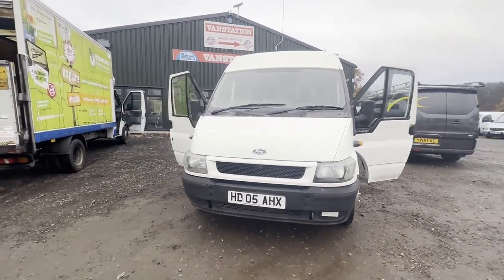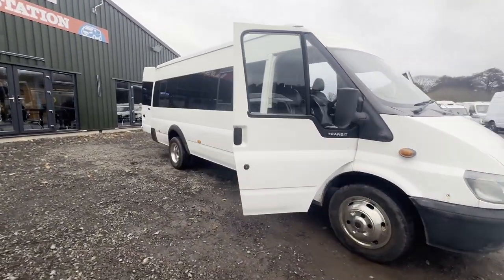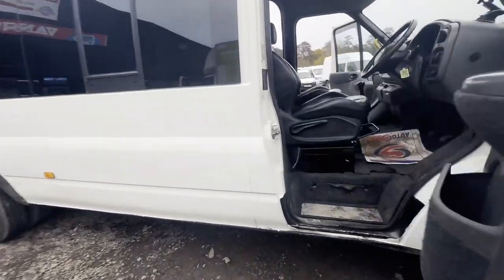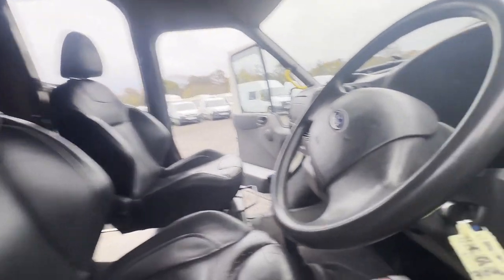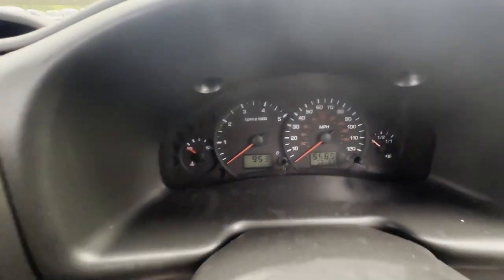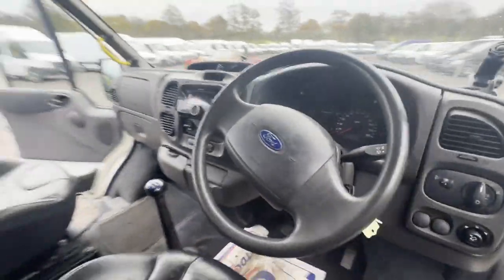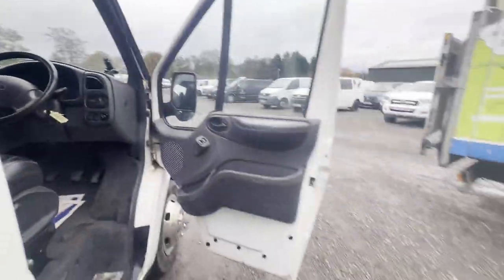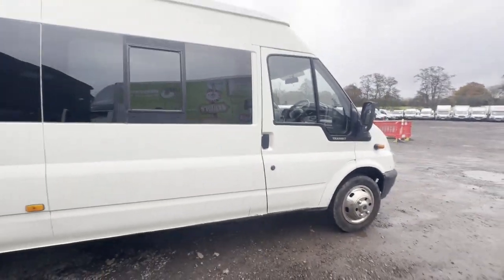HD05AHX - 2005 FORD TRANSIT MINIBUS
Model: 2005 FORD TRANSIT 2.4 TDCI JUMBO CAMPERVAN VAN LIFE LONG MOT
Body: White - Camper
Mileage: 171900
MOT: 22nd September 2024
Engine: 2402cc 2.4DURATDDI/92
Transmission: 5 Speed Manual - RWD
Mechanical Summary: 🟢 Starts perfect. Runs perfect. Gearbox, drivetrain, transmission perfect. Pulls in every gear. no lights on the dash
Condition Summary: Bodywork is in decent, average condition. Interior is very clean. one of the best diy campervans i have seen there has been a lot of care taken in this build, fully insulated and carpeted throughout, smad 2 Way 12v fridge, Dometic 9222 Sink and Hob Combination, 12v and 240v sockets all around the interior powered with a luyuan power 2000w power inverter and leisure battery compartment, fixed double bed at the rear with large garage/storage area underneath,
Features: Part Service History, 2 Keys, Electric Windows
HPI: Clear